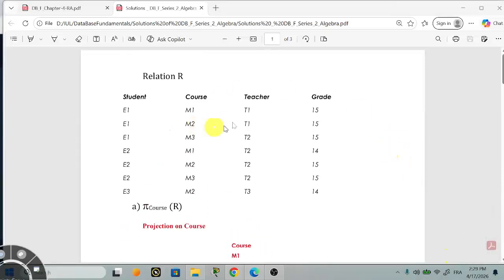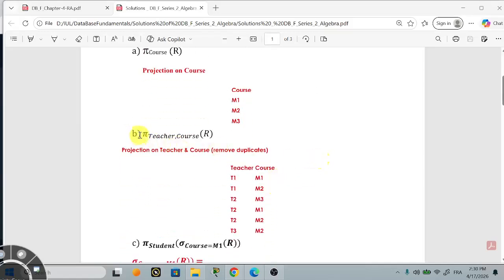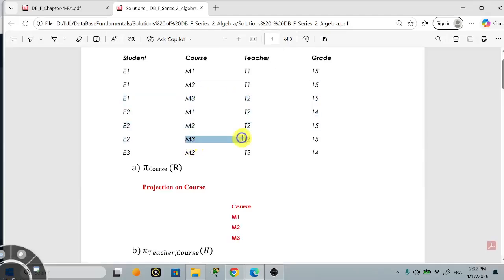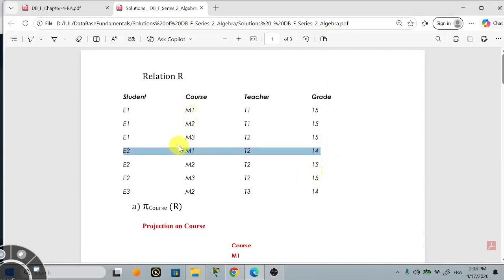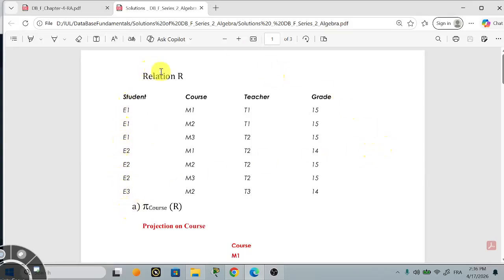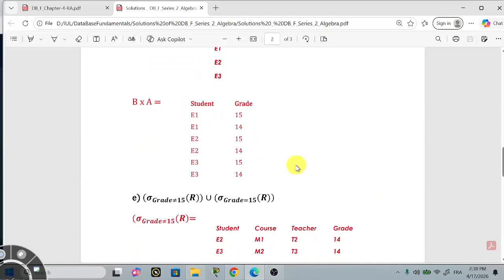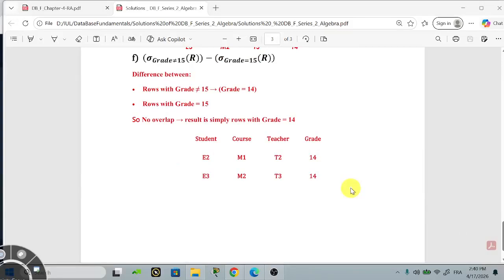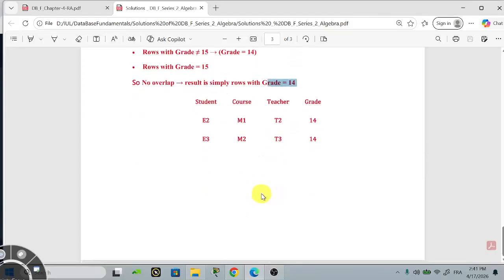RA Video # 1 Ex 1 Solution